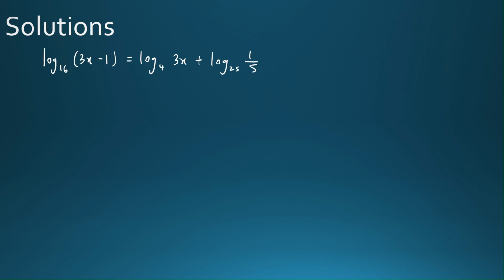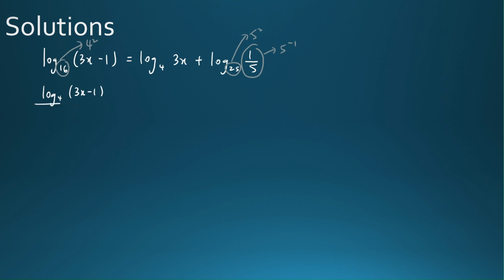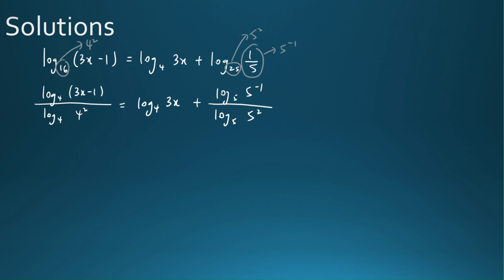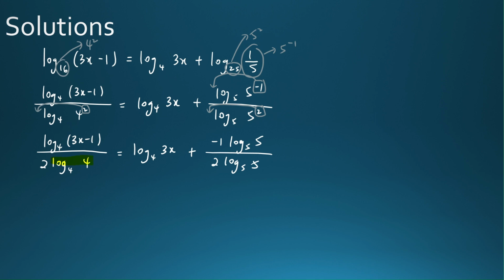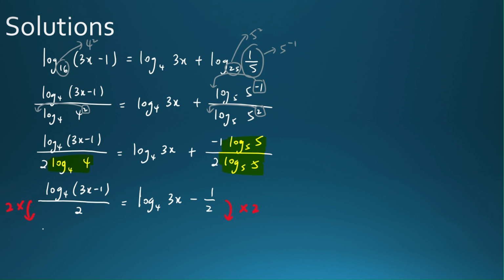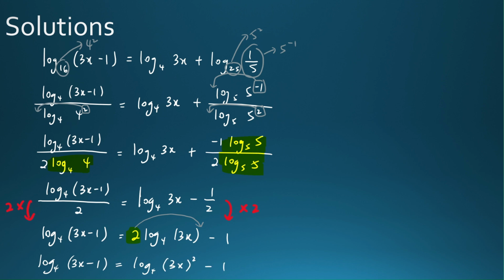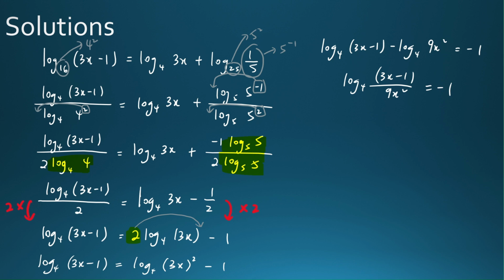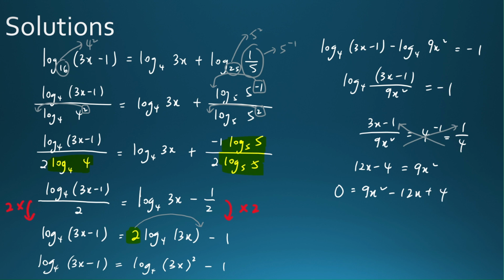Singapore Maths: Find the value of x | Solving Logarithmic Equations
Are you interested in accessing additional educational resources for your learning and revision? I offer a comprehensive package of 10 questions, ranging in difficulty, covering topics in Logarithms. Each question comes with a clear video explanation. The entire set is available for just S$7. These questions have been sourced from O-level Prelims, Integrated Programme EOY exams, and various other reputable resources.